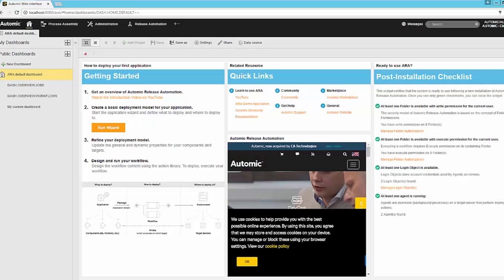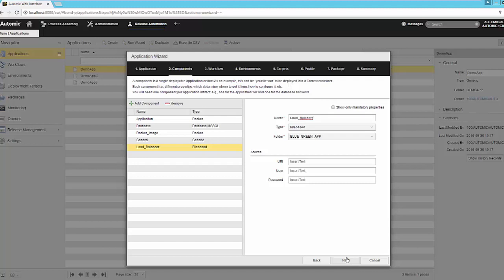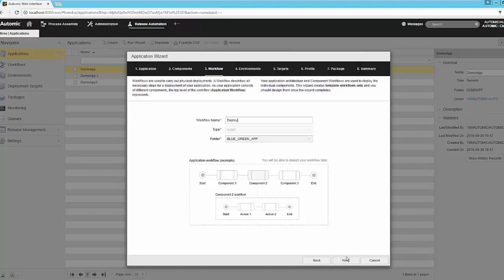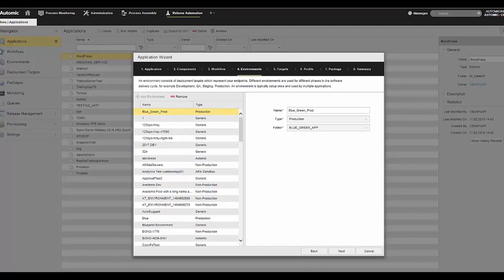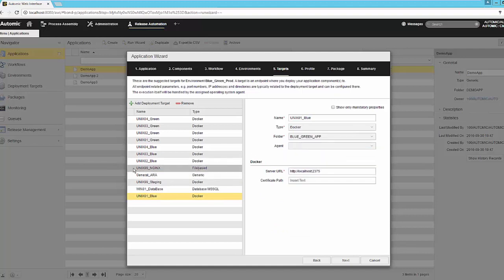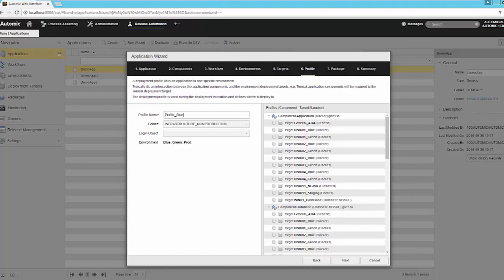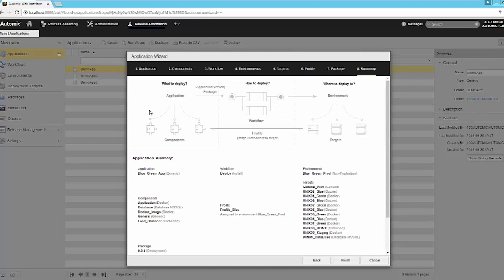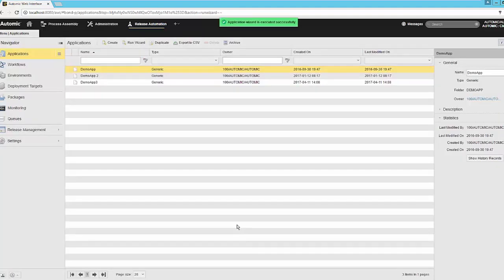CDA: Deployment Strategies - Blue/green deployment: Defining Package States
Learn more about Packages and State Flows and how to use them to define a Blue/Green Deployment strategy.